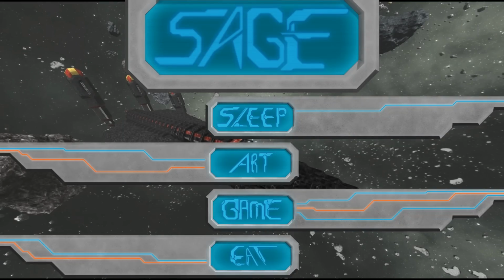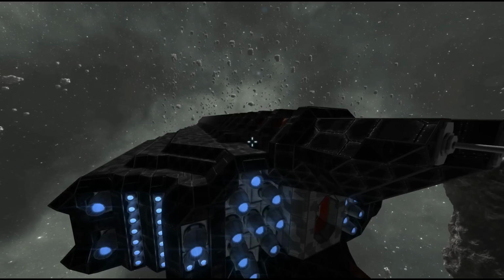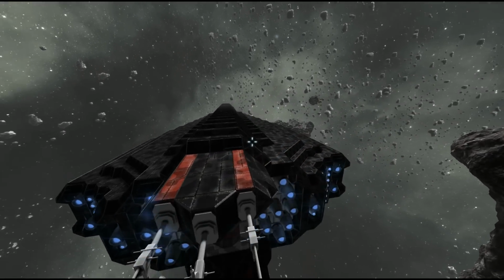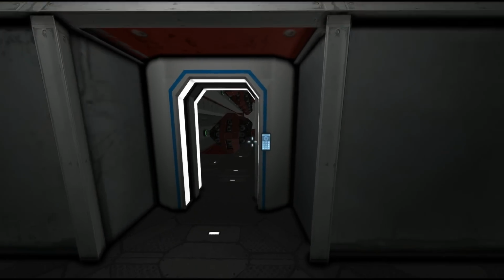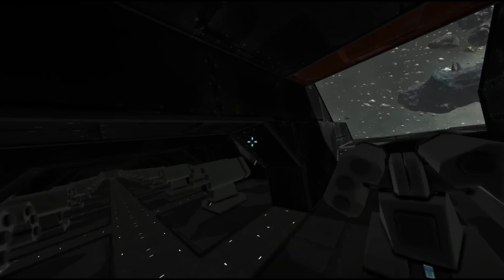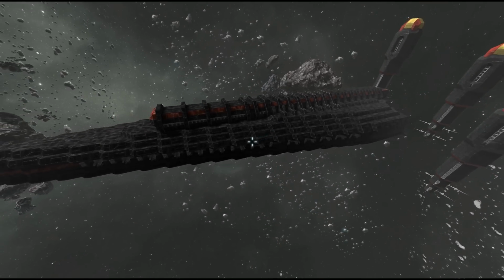Space Engineers, Mongrel Destroyer (Heavy Armor Edit)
Added Heavy Armor to my older destroyer, nick named the Mongrel Destroyer.

Song: Quiet

Or on Amazon

SAGE Info